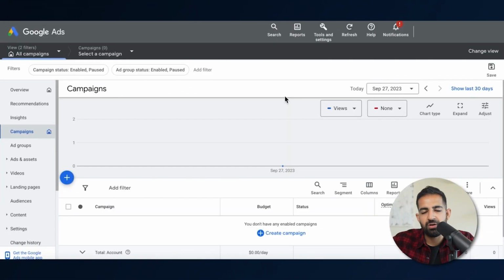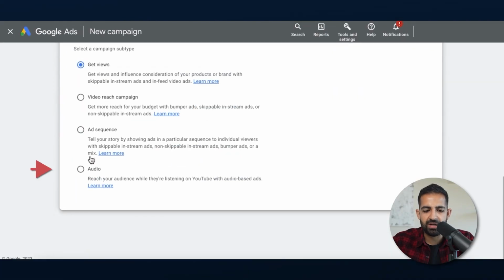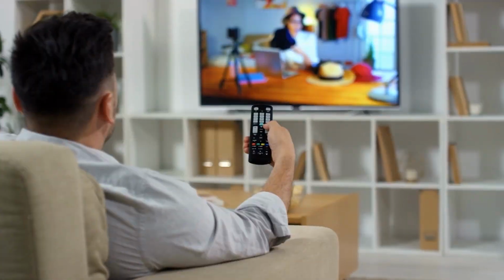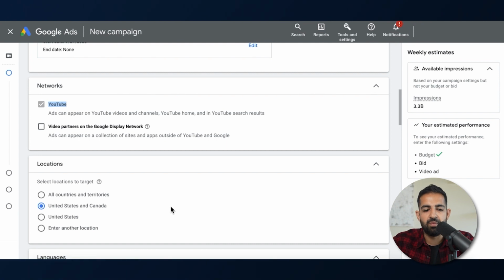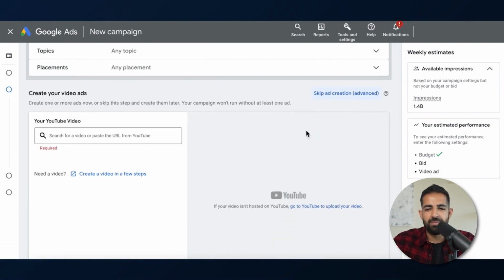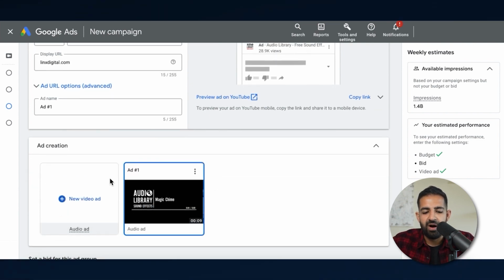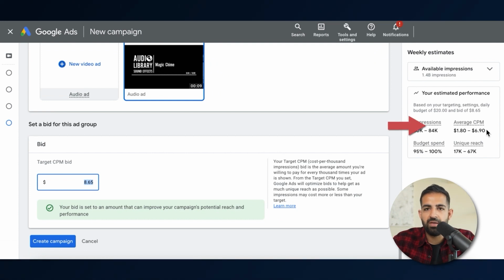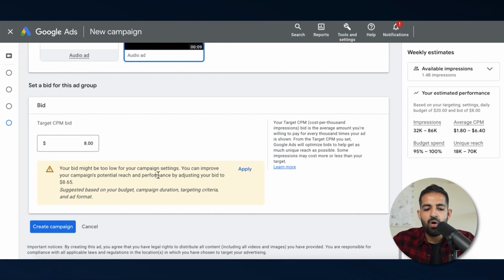How to setup YouTube AUDIO Ads (Tutorial)